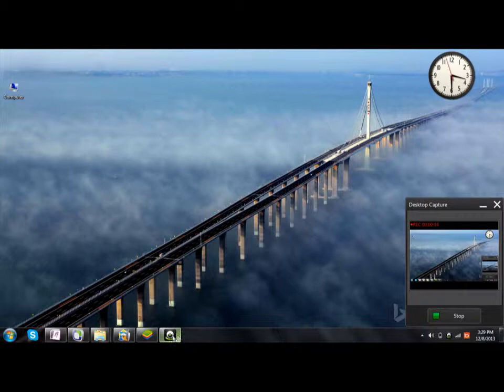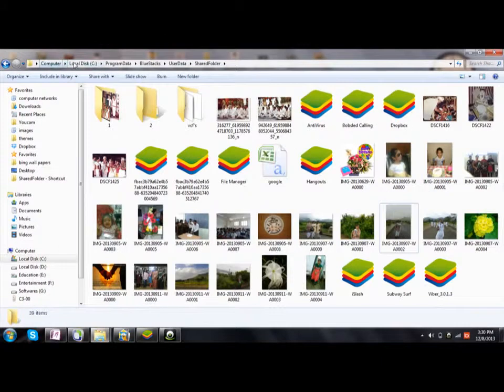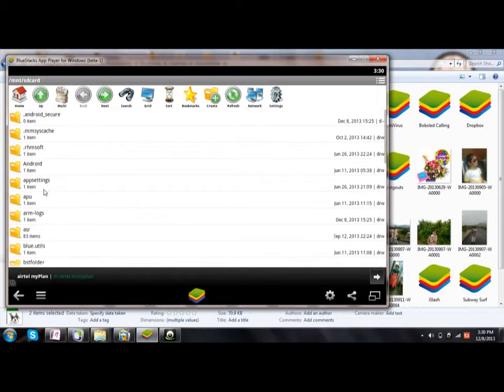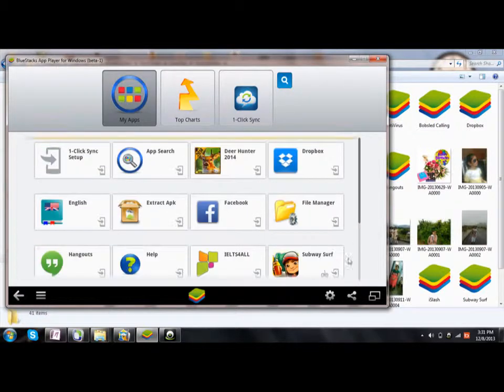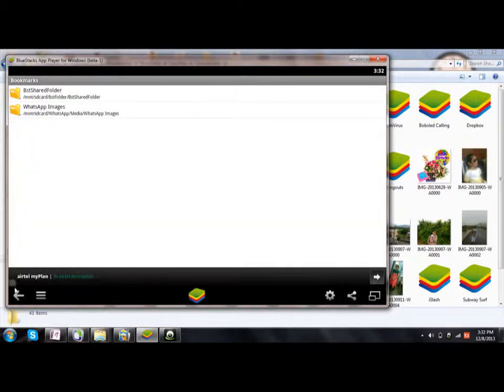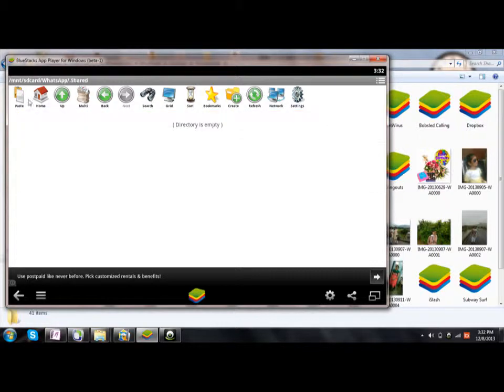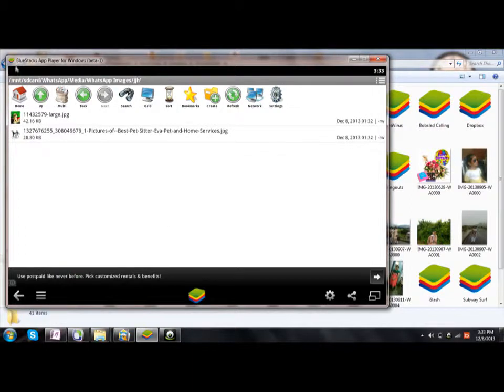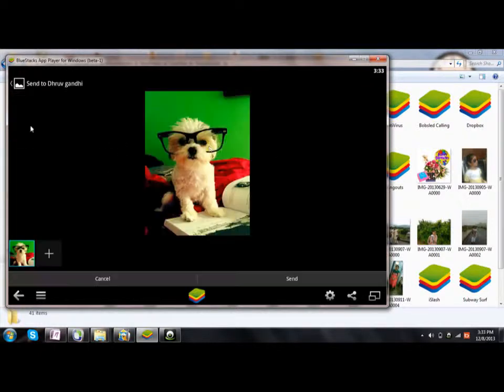How to Import send Images to What's app on Bluestacks android Emulator EASY!!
If you are using Android Emulator on Your PC or laptop. then this video helps you importing photos onto whats app application :) Easy !!